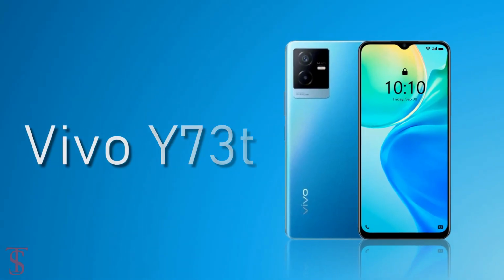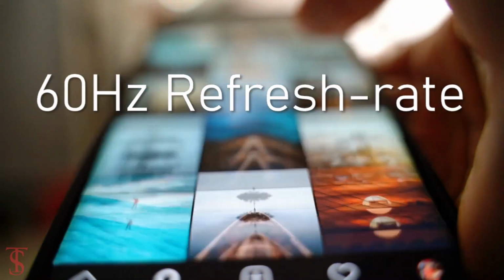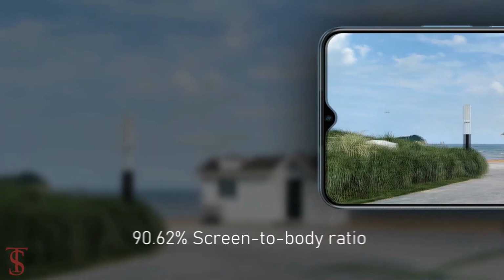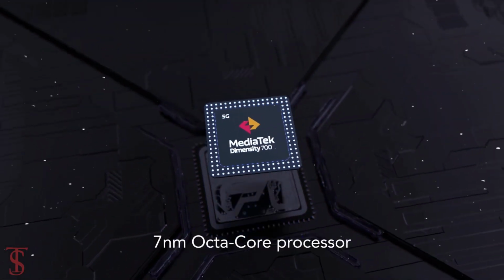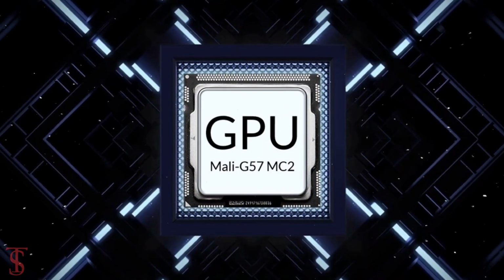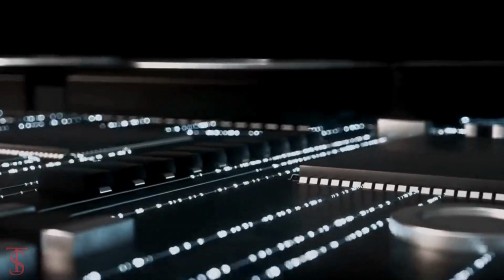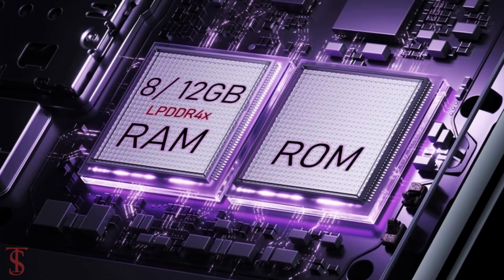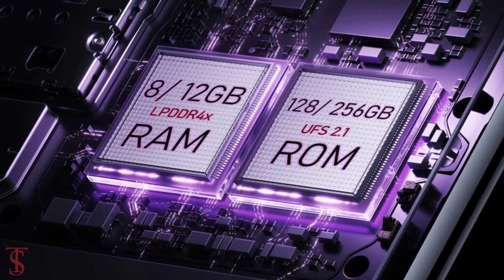Vivo Y73t Price, Official Look, Design, Camera, Specifications, 12GB RAM, Features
Vivo Y73t is an affordable smartphone that launched in China on Thursday. It packs a 6,000mAh battery and supports 44W FlashCharge fast charging. This Vivo handset is powered by a MediaTek Dimensity 700 SoC. It includes a 50-megapixel main image sensor with autofocus and is capable of recording full-HD videos. The Vivo Y73t sports a 6.58-inch full-HD+ LCD screen with a 20:9 aspect ratio and 60Hz refresh rate. There is also a waterdrop-style notch on the front for housing the selfie camera. The Vivo Y73t runs on Android 11 with the OriginOS Ocean skin on top. The Vivo Y73t sports a 6.58-inch full-HD+ (1,080x2,408 pixels) LCD screen with a 60Hz refresh rate, 180Hz touch sampling rate, and 20:9 aspect ratio. This smartphone is powered by a MediaTek Dimensity 700 SoC with integrated Mali-G57 GPU. There are up to 12GB of LPDDR4X RAM and up to 256GB of UFS 2.1 storage. Source: shorturl.at/aOPVY